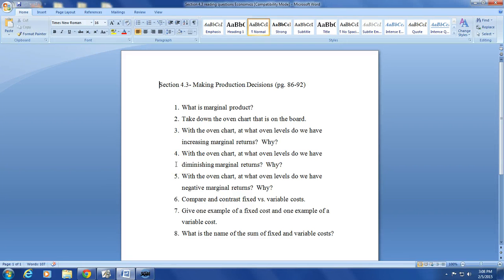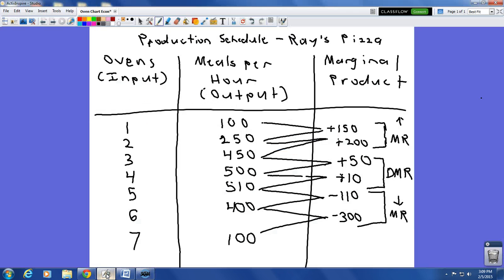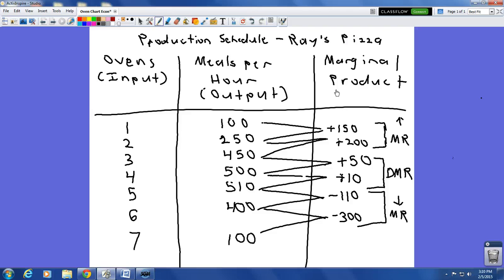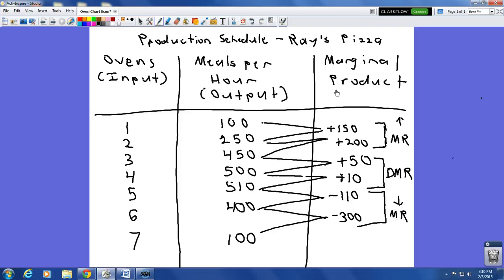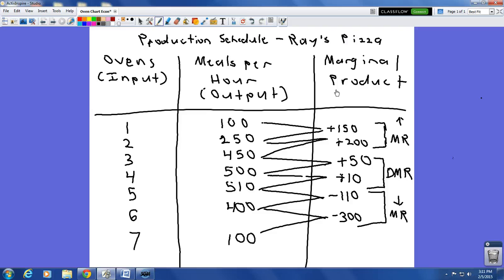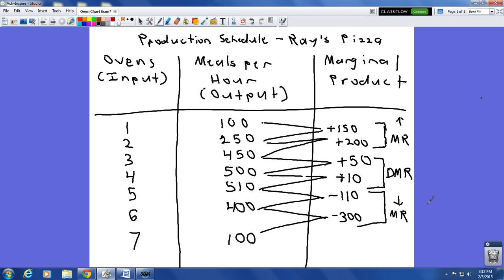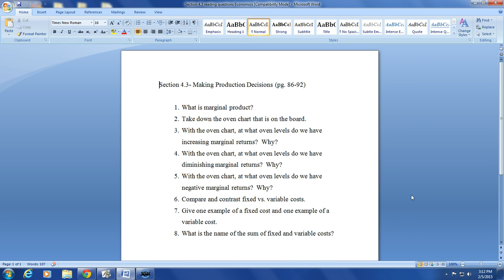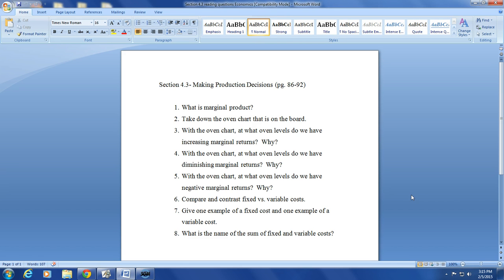Diminishing Marginal Returns Vanderpool